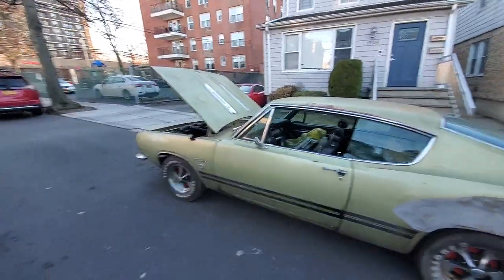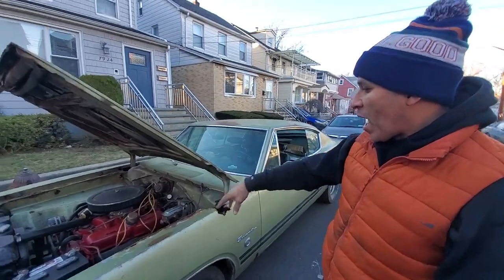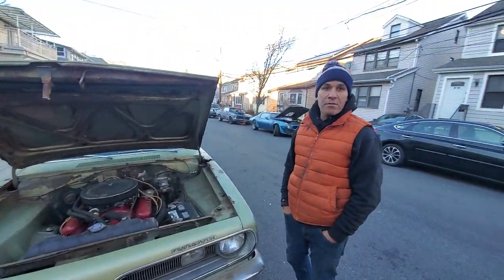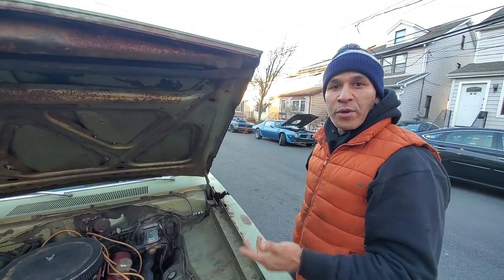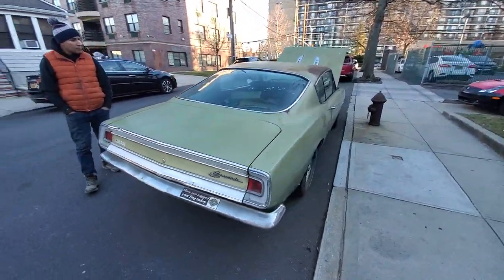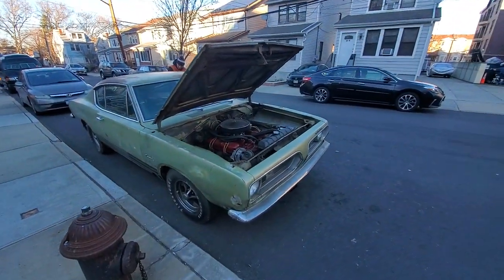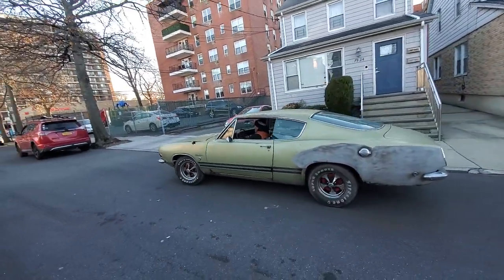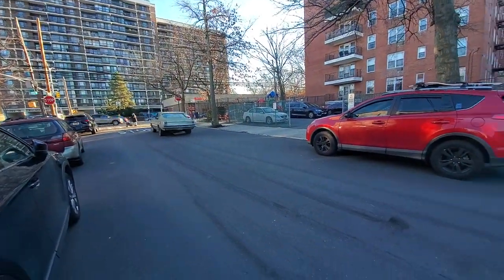1968 Plymouth Barracuda Formula S : BARN FIND FROM MINNESOTA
Check out this 1968 Plymouth Barracuda Formula S 318 4 speed car that was a true barn find in Minnesota! My friend found the car and had it shipped to New York. When he bought the car the car was in pieces and the motor was out of the car. He had to reassemble the car! This is a true original car and it is awesome!